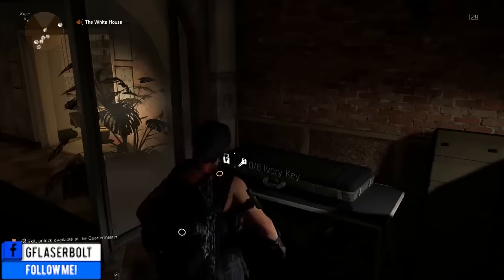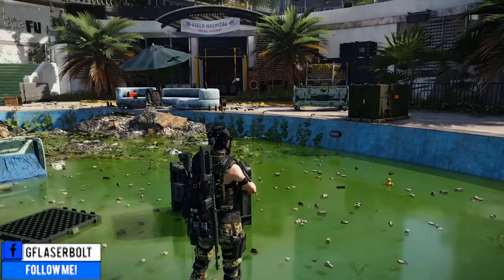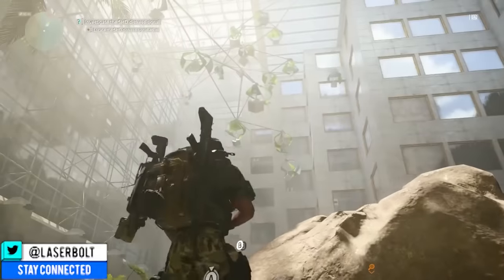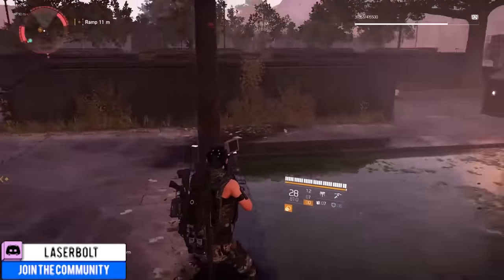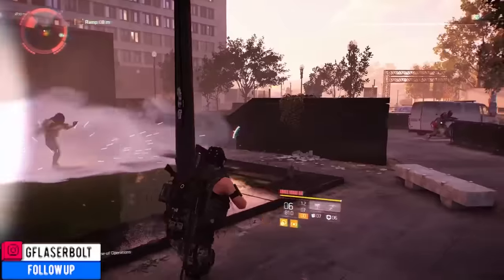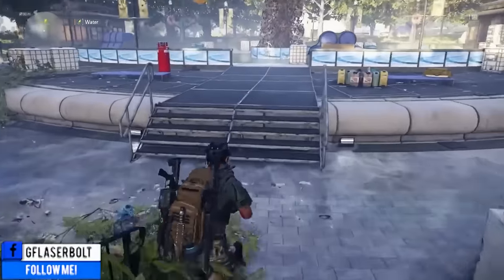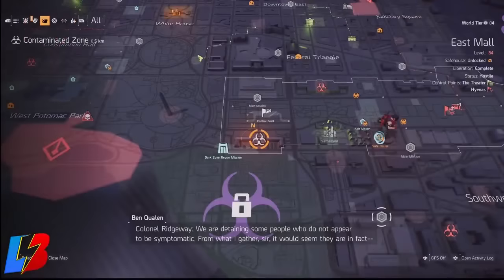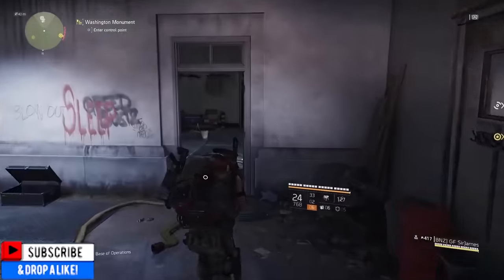The Division 2 HOW TO GET ALL 8 IVORY KEYS All Ivory Key Locations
The Division 2 HOW TO GET all 8 IVORY KEYS, there are 8 Ivory Keys that you will need to spawn correctly to be able to get them, that is what I will be showing you where this ivory key is and how to get it in the game. Follow my complete guide on how to get all the 8 ivory keys in the division 2. The division 2 ivory keys are crucial to finding in the game in which when you have all the division 2 ivory keys you will be able to unlock secret weapons, gear, mods and much more from the white house.